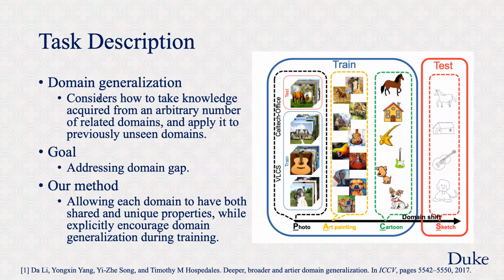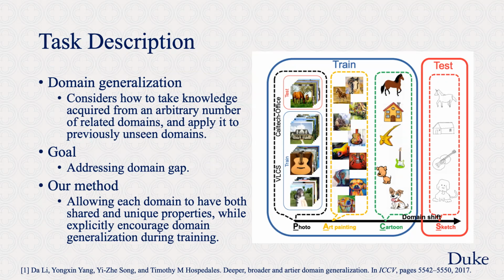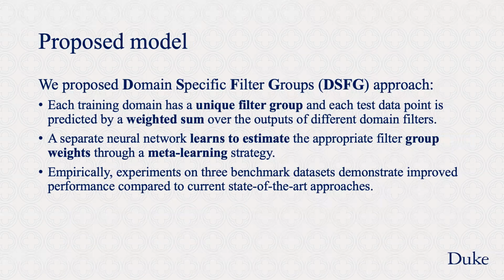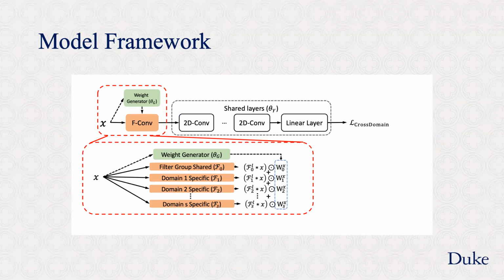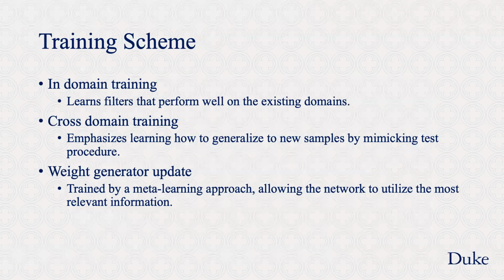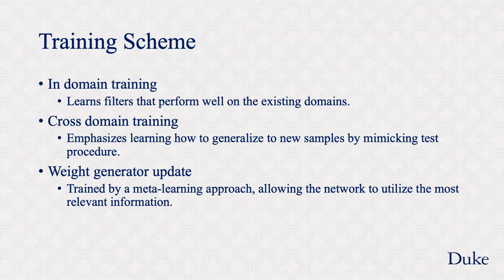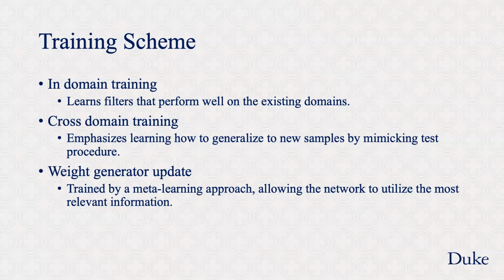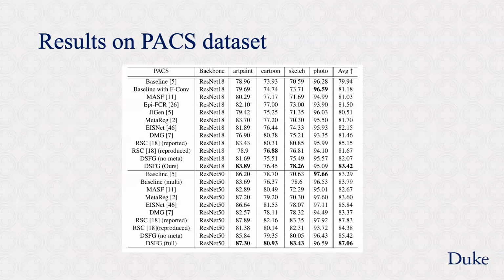Learning to Weight Filter Groups for Robust Classification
Authors: Siyang Yuan (Duke University)*; Yitong Li (Apple Inc); Dong Wang (Duke University); Ke Bai (Duke University); Lawrence Carin Duke (CS); David Carlson (Duke University) Description: In many real-world tasks, a canonical ``big data’’ problem is created by combining data from several individual groups or domains. Because test data will likely come from a new group of data, we want to utilize the grouped structure of our training data to enforce generalization between groups of data, not just individual samples. This can be viewed as a multiple-domain generalization problem. Specifically, the goal is to encourage generalization between previously seen labeled source data from multiple domains and unlabeled target domain data. To address this challenge, we introduce Domain-Specific Filter Group (DSFG), where each training domain has a unique filter group and each test data point is predicted by a weighted sum over the outputs of different domain filters. A separate neural network learns to estimate the appropriate filter group weights through a meta-learning strategy. Empirically, experiments on three benchmark datasets demonstrate improved performance compared to current state-of-the-art approaches.